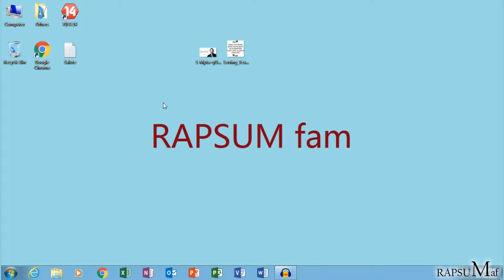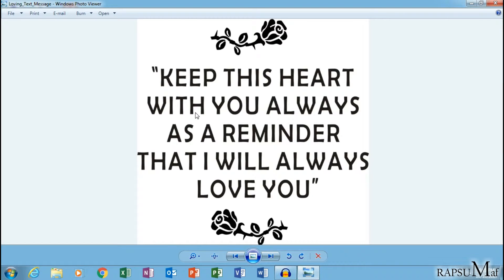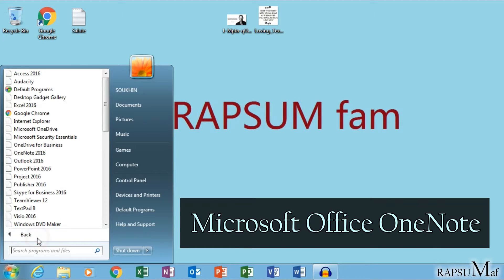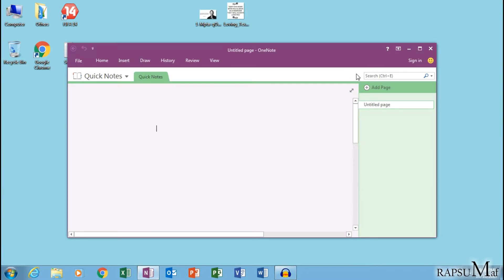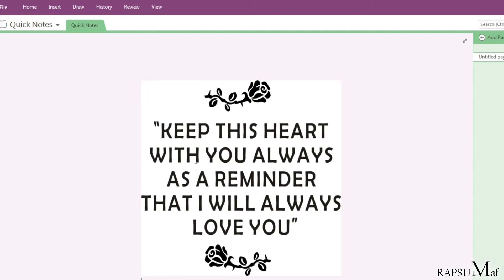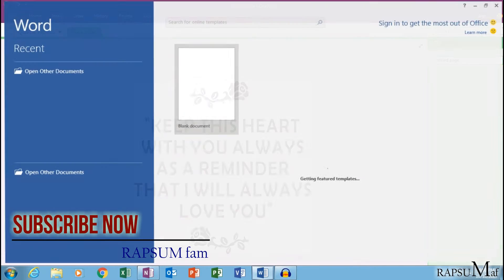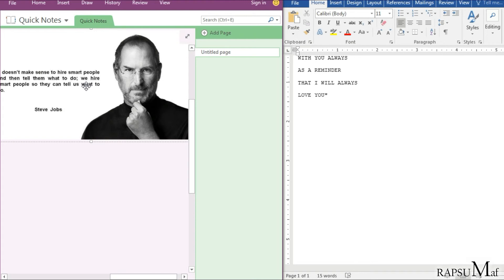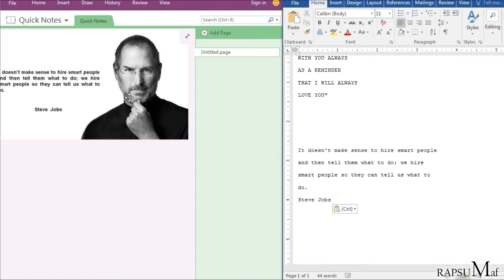How to Extract a Text from an Image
Extract a Text from an Image

Following Steps:

1--- Open 'MS Office OneNote'

2--- Copy the Image from which Image you want to extract a Text

3--- Paste that Image in OneNote.

4--- Now Right click on that Image and select the option "Copy Text from Picture"

5--- Then open Text Editor (Textpad, Wordpad, Word) and Paste in Text Editor.

Now you get all the Text which is belong from that Image.